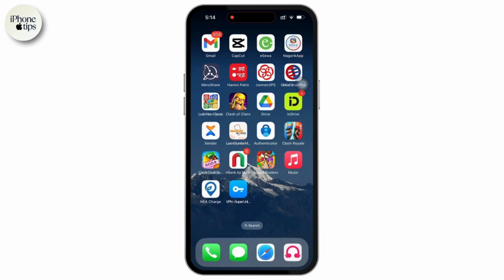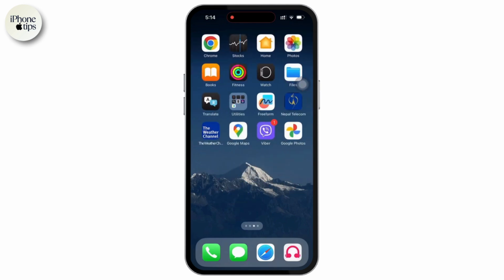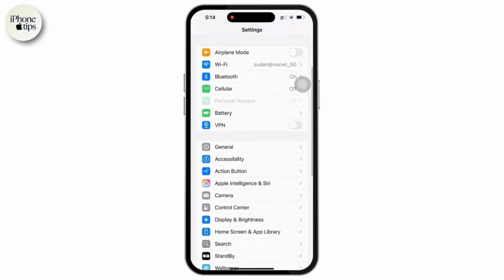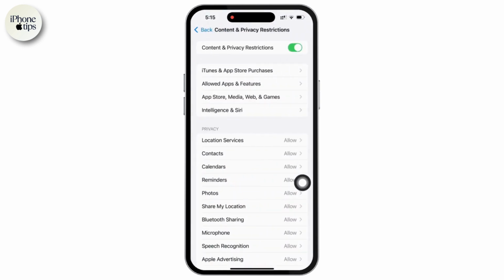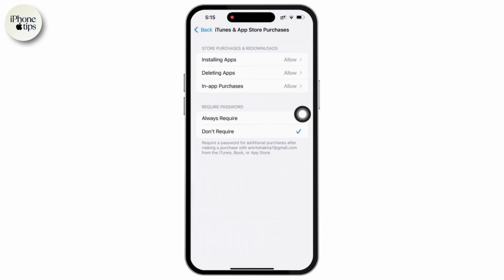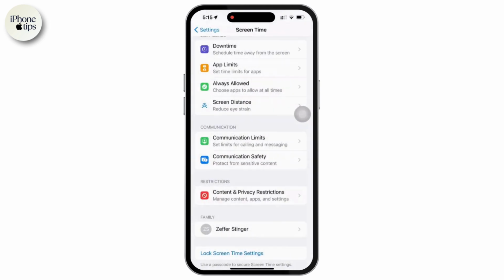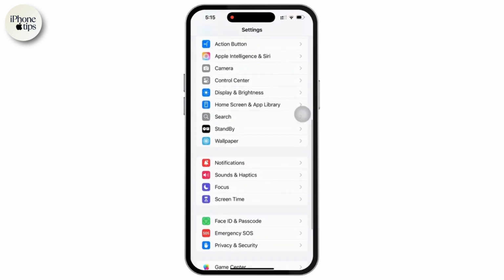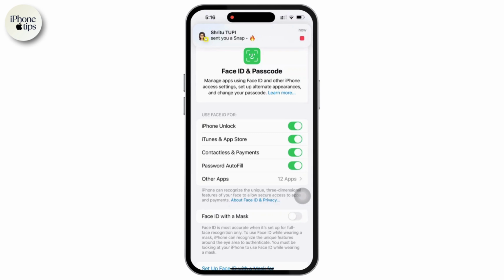How to Turn Off Password When Downloading Apps from App Store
In this video you will learn about How to Turn Off Password When Downloading Apps from App Store.

How to Turn Off Password When Downloading Apps from App Store (2025)!
Tired of entering your password every time you download an app from the App Store? This video will show you how to disable the password requirement for app downloads on your iPhone or iPad. Whether you're wondering, "How do I stop my iPhone from asking for a password when downloading apps?" or need help adjusting your settings, this tutorial has you covered. Watch now to make app downloads quicker and more convenient!

Timestamps:

00:00 How to Turn Off Password When Downloading Apps from App Store
00:10 How Do I Disable Password for App Store Downloads?